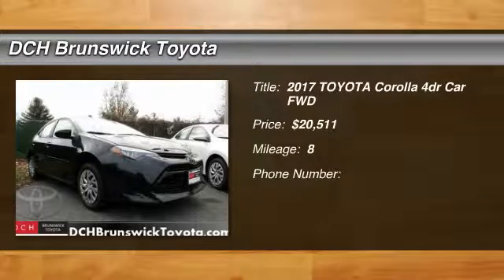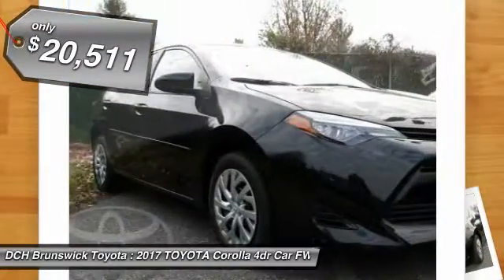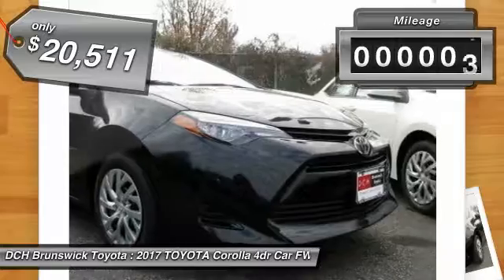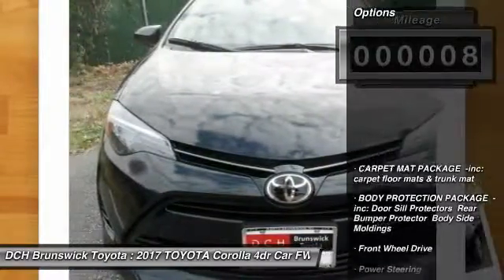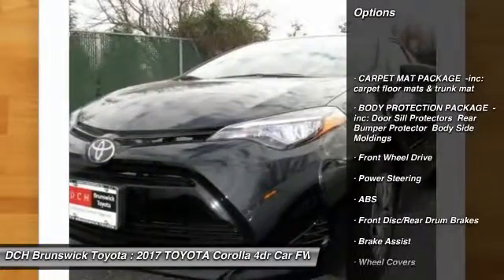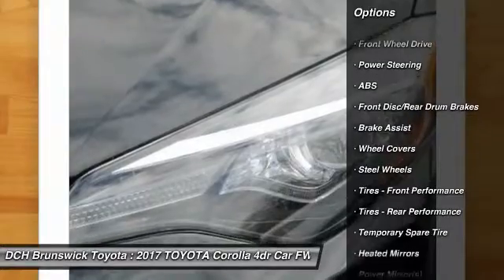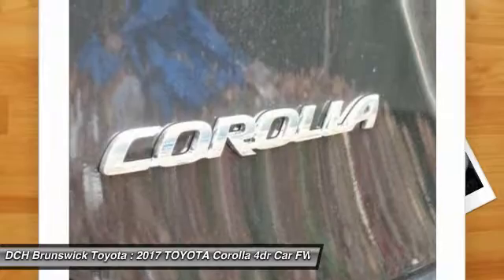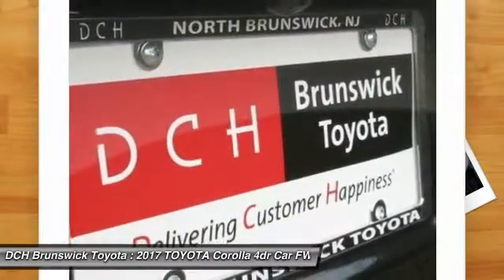2017 TOYOTA Corolla BT70654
2017 TOYOTA COROLLA North Brunswick, NJ
Stock# BT70654

1504 US Route 1 North

Price excludes: Sales Tax, License & Registration, and Dealer Documentation Fee ($399). Advertised price includes manufacturer's rebates $1,500 - TMS Customer Cash. Exp. 01/03/2017BACK-UP CAMERA, LANE DEPARTURE WARNING, BLUETOOTH, MP3 Player, KEYLESS ENTRY, 36 MPG Highway, . The newest iteration of the Toyota Corolla is a fresh take on the design of a long-time icon. It has stylistic changes inside and out resulting in a car that is edgy, fun, and economical all at once. The front grille and dramatic headlights show off its attitude, complemented smooth aerodynamic lines all the way back to the stylish new taillights in the rear. With 7 models, including the 50th Anniversary Special Edition, there is a Corolla for almost every taste. Toyota has given shoppers 2 peppy 1.8L, 4-Cylinder engine alternatives. The standard engine is rated at 132hp while the engine in the LE Eco has Valvematic technology and 140hp. Depending on the model and trim you select you can get a 6-Speed manual, a 4-speed automatic Transmission with intelligence, or a Continuously Variable Transmission with intelligence and Shift Mode. Fuel efficiencies vary by trim, but the best is the LE Eco CVT with an EPA estimated 30 MPG city and 40 MPG hwy. Passengers up front will be comfortable in adjustable, Whiplash-Injury-Lessening seats. Plus, you will be soothed with Air Conditioning or Automatic climate control, depending on trim level. The base L trim comes nicely equipped with essentials like power windows, locks and outside mirrors, and a steering wheel with audio and Bluetooth hands-free phone controls. In addition, you get Tech Audio with AM FM CD, Auxiliary Jack, USB port, iPod interface, and hands-free calling and music streaming utilizing Bluetooth. The top-level trims offer enticing features like Paddle Shifters for precision driving, Sport Drive mode, 17in alloy wheels, Push Button Start, a Multi-information display, and the amazing Entune Premium Audio System with Navigation and App Suite.